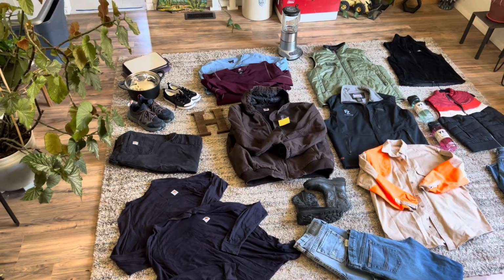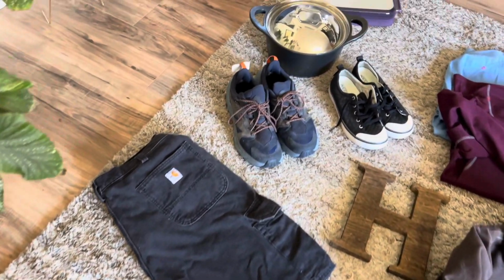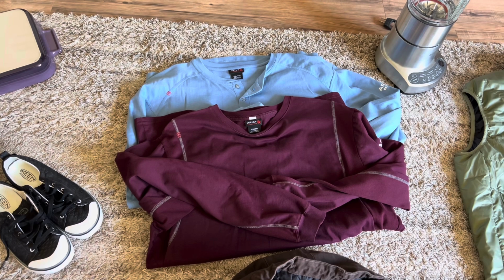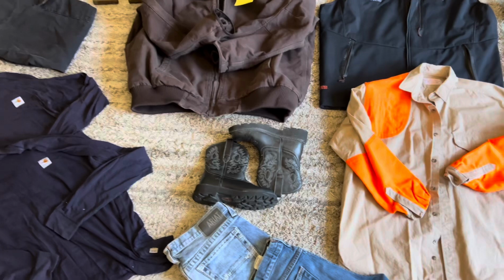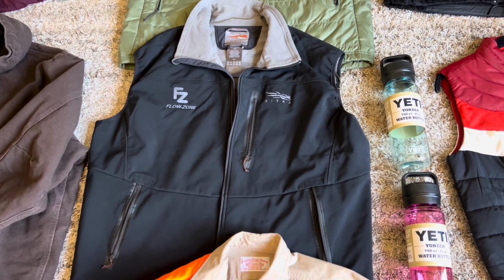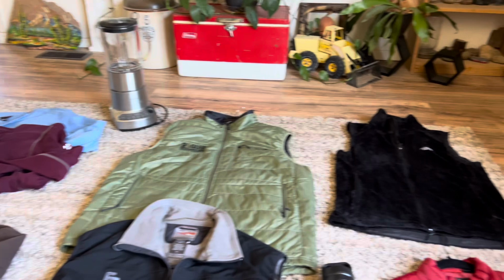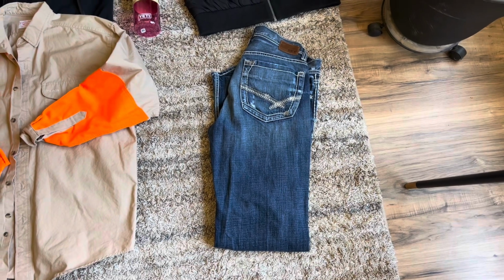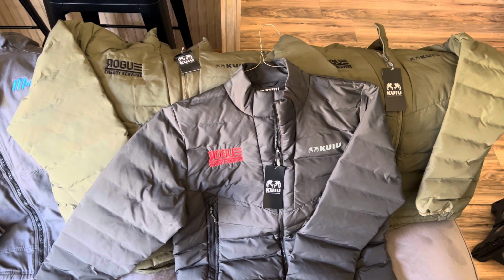Incredible Garage Sale Haul!$!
Let me share with you my morning garage sale haul of sourced goods shoes and clothing after only hitting a small handful of garage sales in my local area where I was lucky enough today to find a high concentration of really good bread and butter items and brands I love to source and resell for profit online.